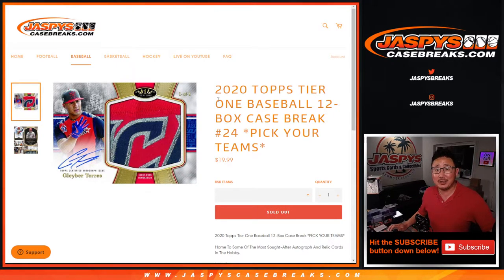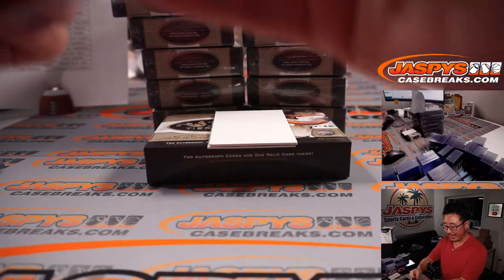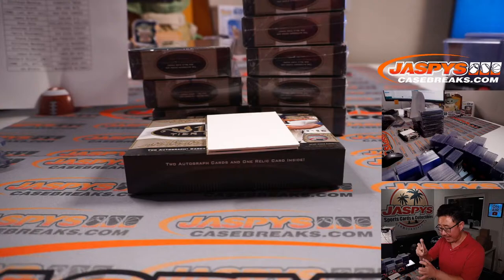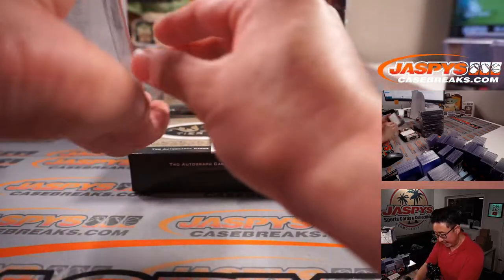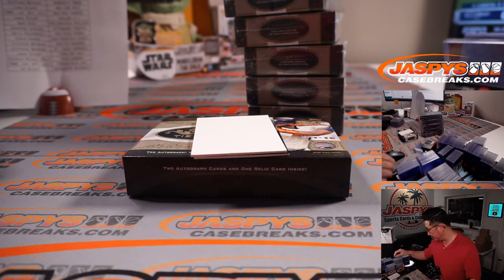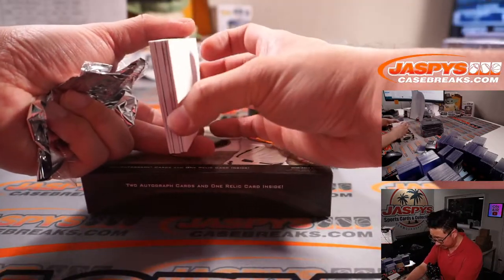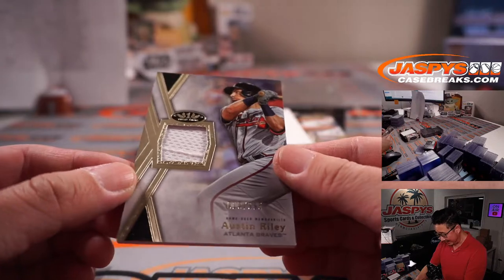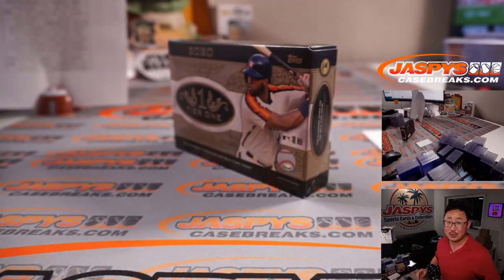Su, 08.22.21 // 2020 TOPPS TIER ONE BASEBALL 12-BOX CASE BREAK #24 *PICK YOUR TEAMS*